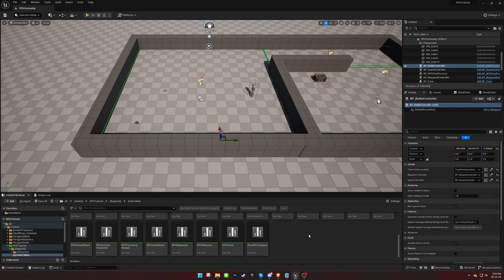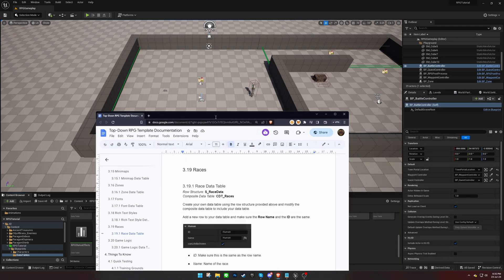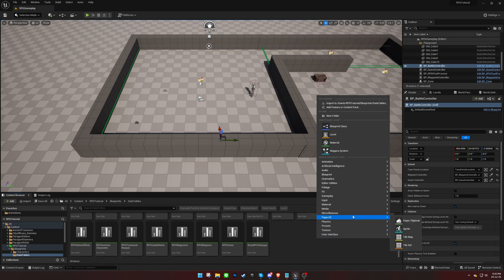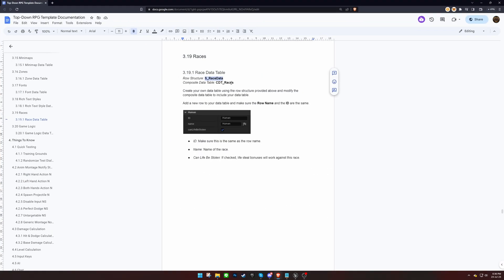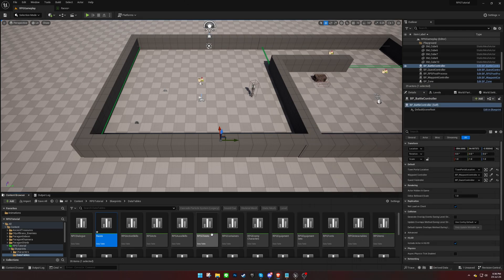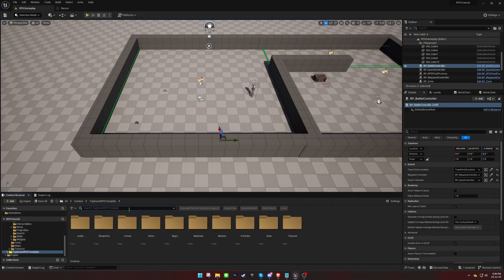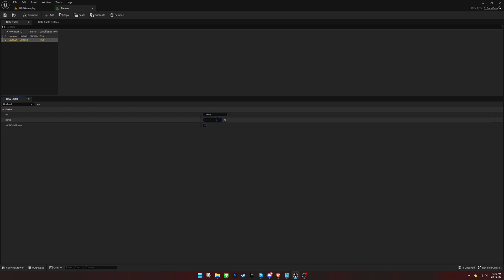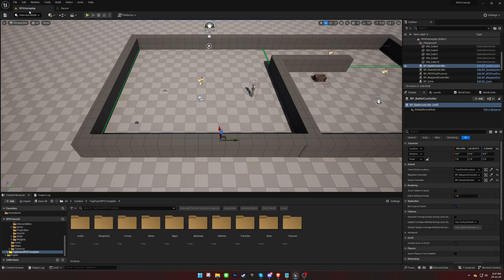Top-Down RPG Template Tutorial: Races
Highly customizable multiplayer Unreal Engine blueprint template to create great quality hack and slash dungeon crawler games with almost no coding.

Features:
- 100% Blueprints
- Multiplayer Ready
- AI Included
- Jigsaw Inventory
- Equipment System
- Quest System
- Crafting System
- Status Effects
- Boss Fights
- Save & Load System
- Interactables
- Shop NPC

0:00 Intro
0:10 Race Data Table
1:16 Edit Character Data Tables
1:44 Outro